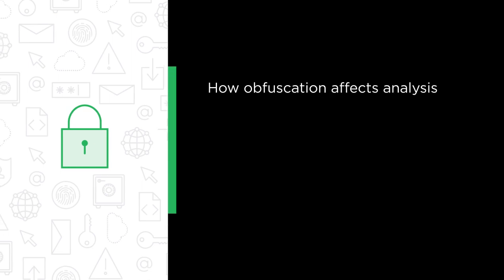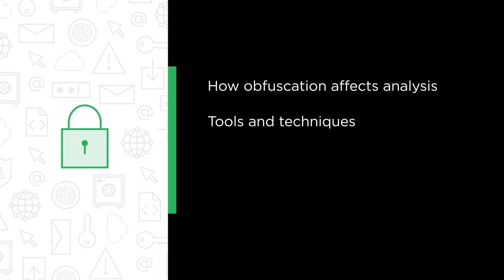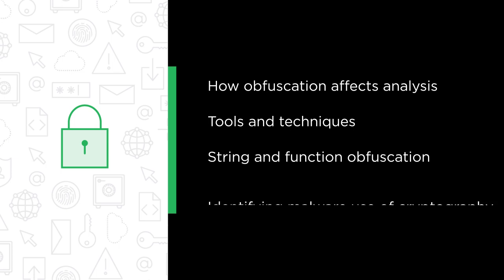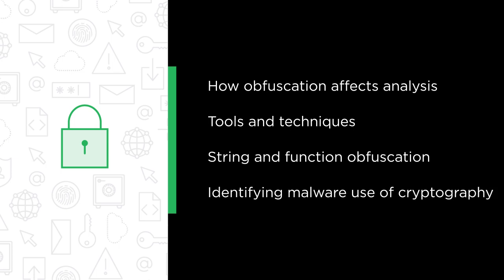Malware Analysis: Identifying and Defeating Code Obfuscation Course Preview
Join Pluralsight author Josh Stroschein as he walks you through a preview of his "Malware Analysis: Identifying and Defeating Code Obfuscation" course found only on Pluralsight.com. Build your technology skills with Josh’s help by learning how obfuscation will affect your analysis and effective strategies for defeating a variety of obfuscation methods, how to identify and detect obfuscation techniques in interpreted code, and much more. Visit Pluralsight.com to start learning Malware analysis skills today!